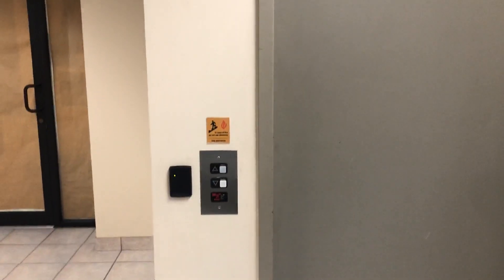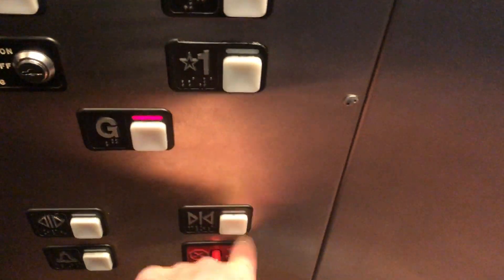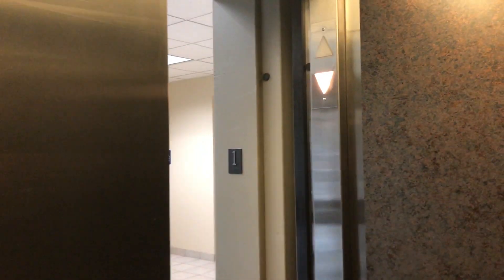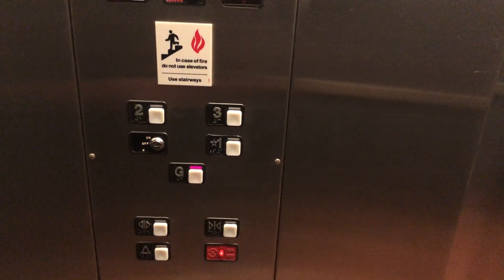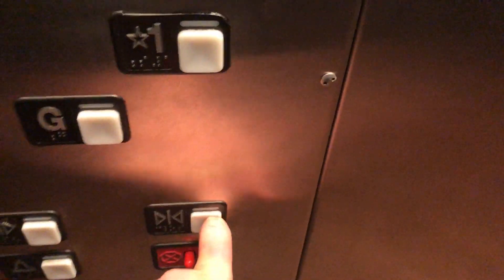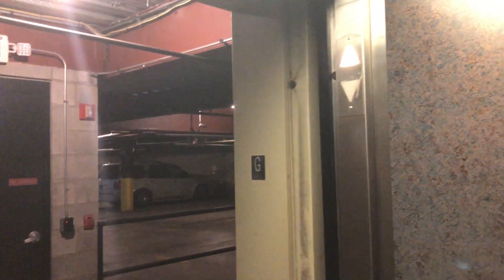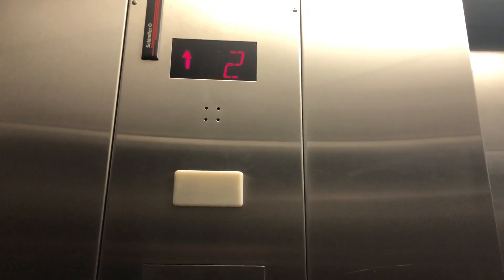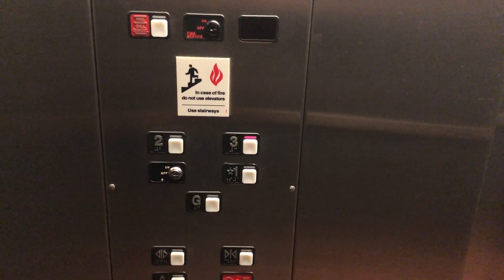Schindler 300A elevator - Allegheny Plaza III - Downtown, Oakmont, PA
This is another basic MT.

ELEVATOR SPECS:
Brand: Schindler
Hoist: In-ground submersible hydraulic
Model: 300A
Controller: 300A microprocessor
Fixtures: MTA
Type: Passenger
Door equipment: Schindler QKS
Capacity: 2500 lbs.
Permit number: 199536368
Installed: 1995

Recorded: 12/18/2021